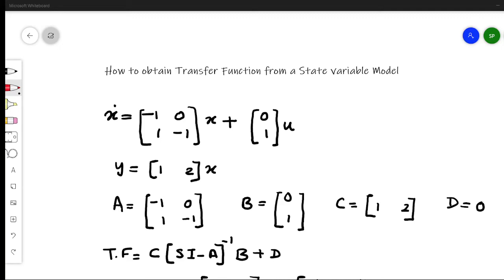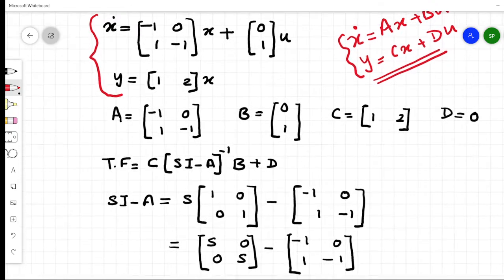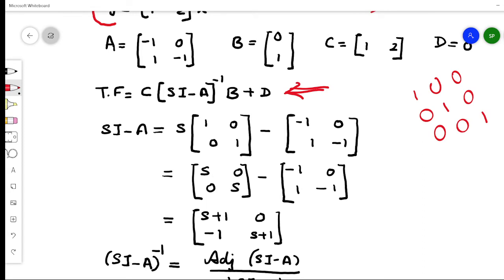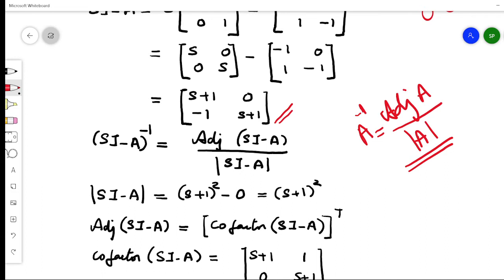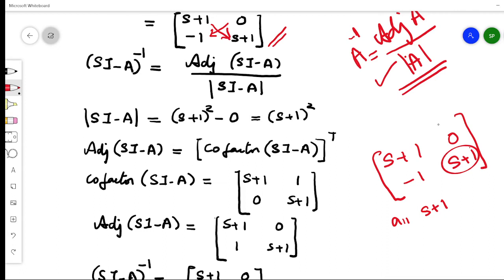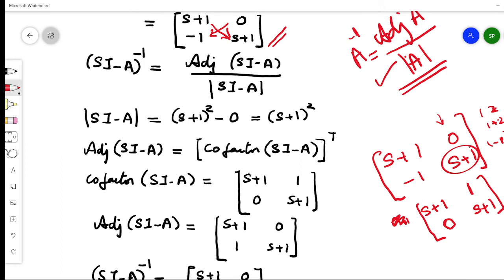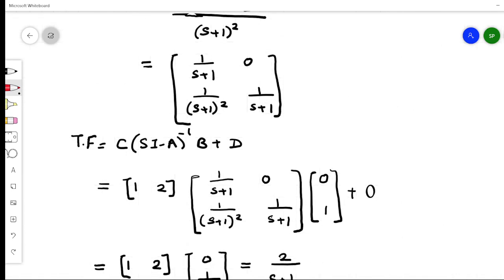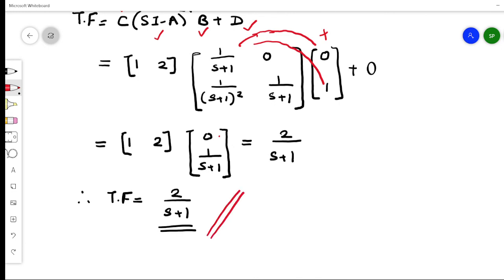How to find Transfer Function from a State Variable Model: Solved Example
This video illustrates how to find the Transfer Function from a given State Variable Model.